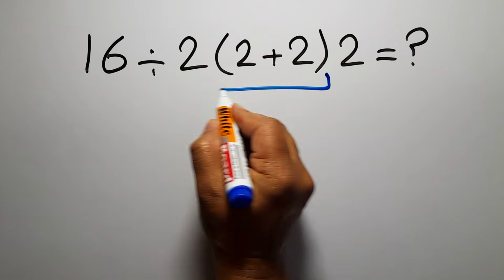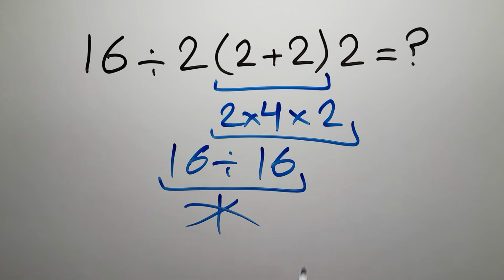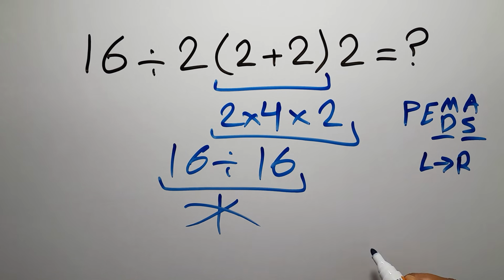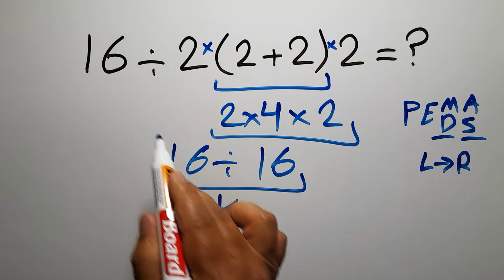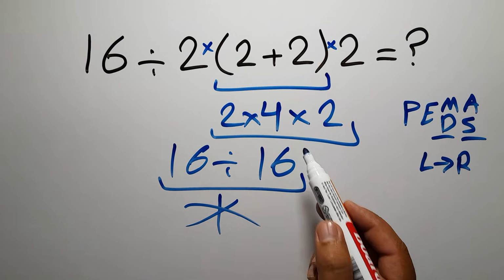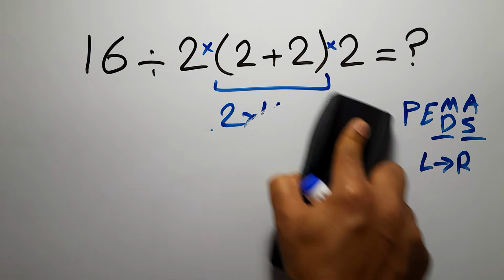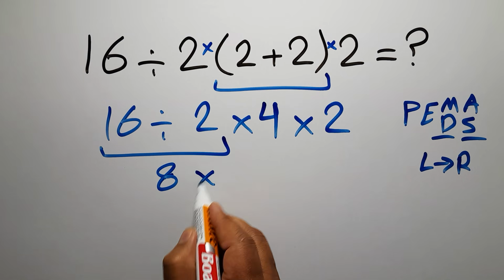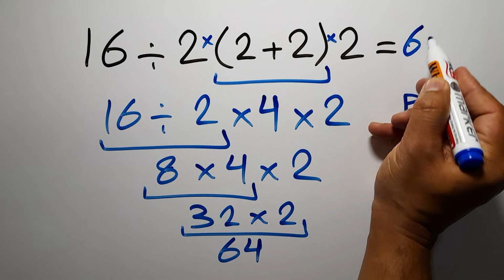This Simple Math Mistake Fools Everyone!